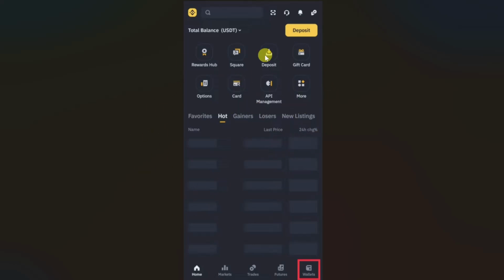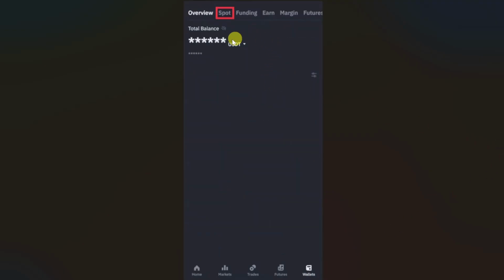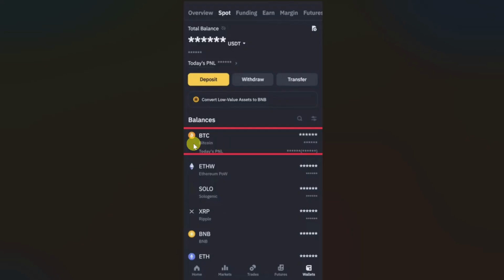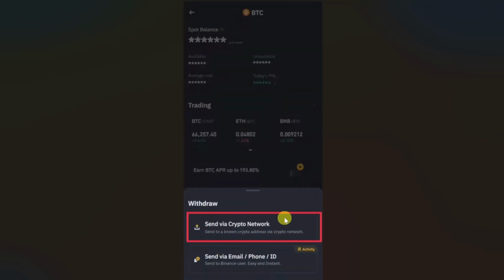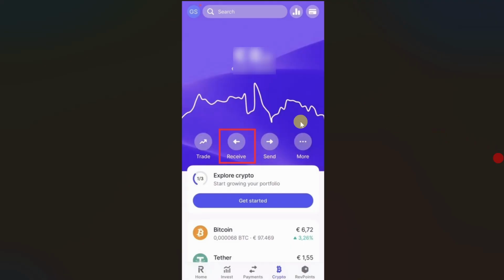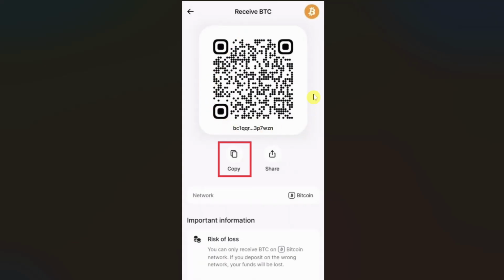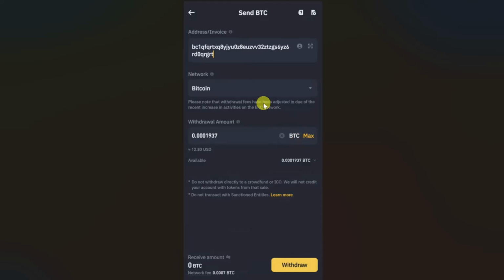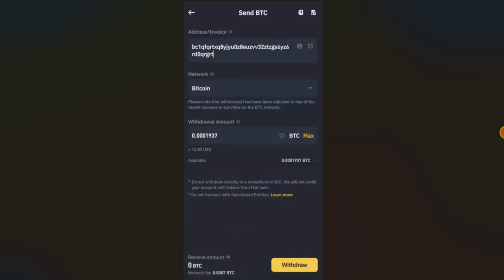How To Transfer Bitcoin From Binance To Revolut - Step by Step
In this video, I'm going to show you how to transfer bitcoin from binance to revolut.